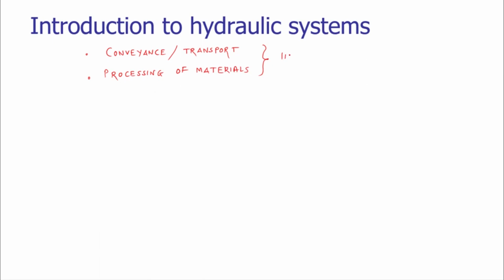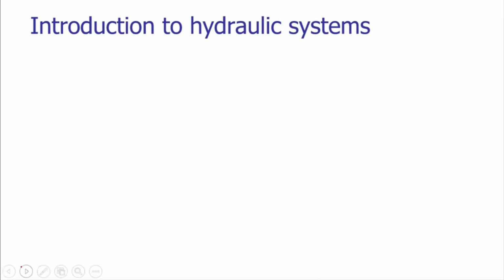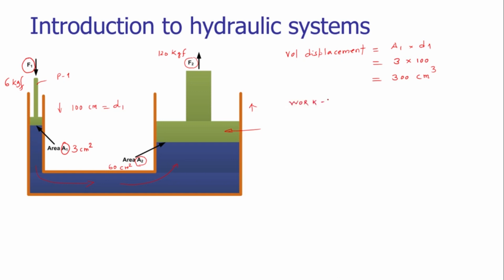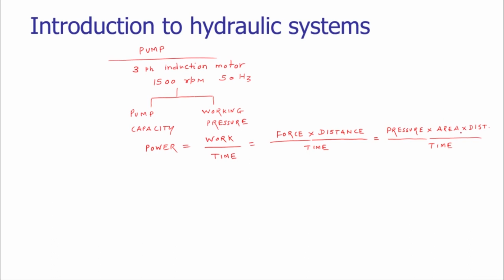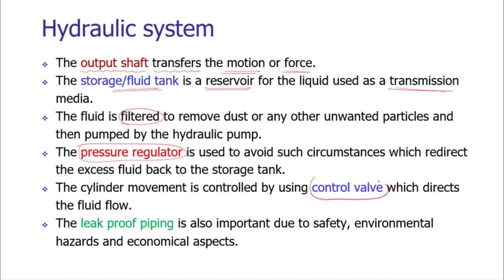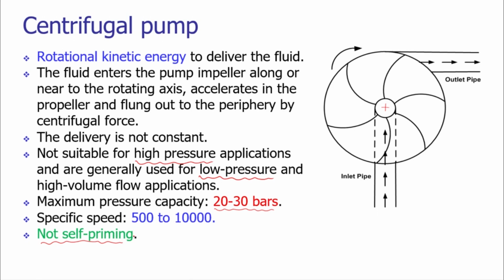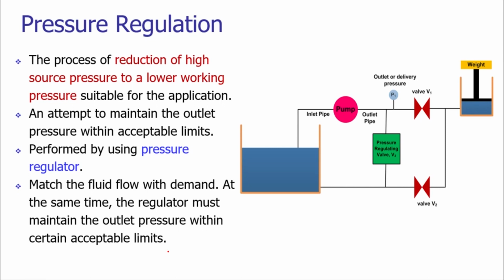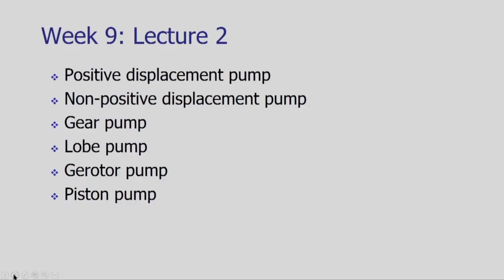Lec 28: Fundamental concepts